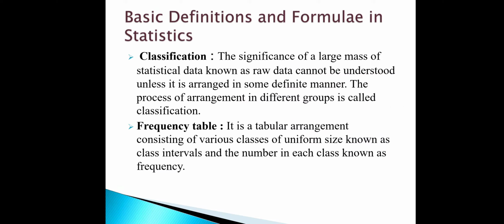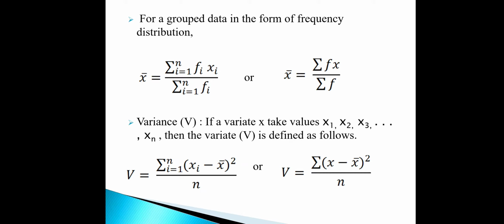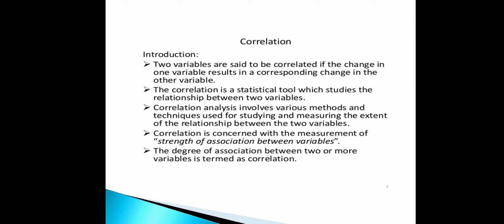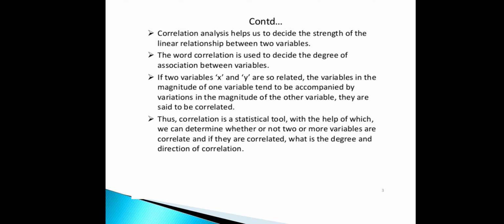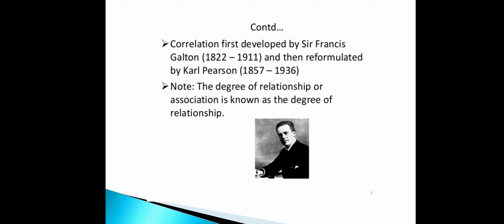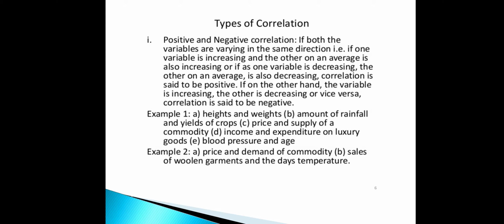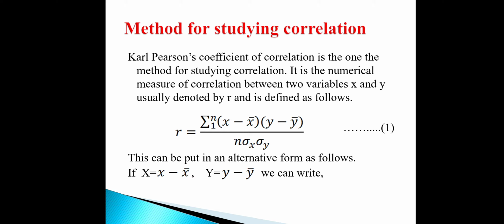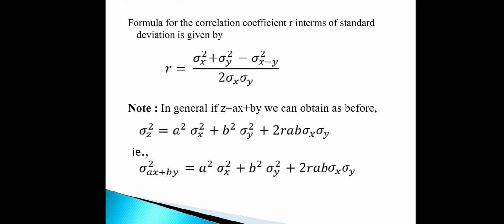18MAT41#MODULE-04#CLS-10{STATISTICAL METHOD}